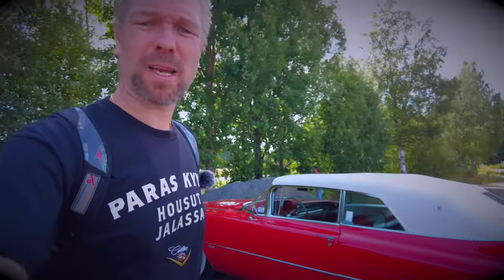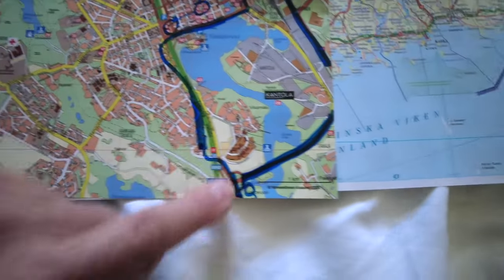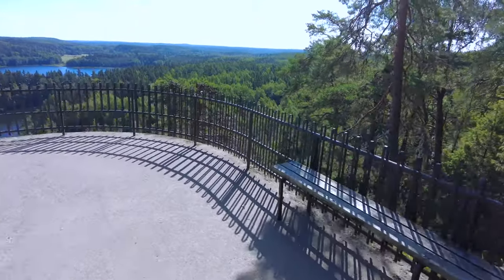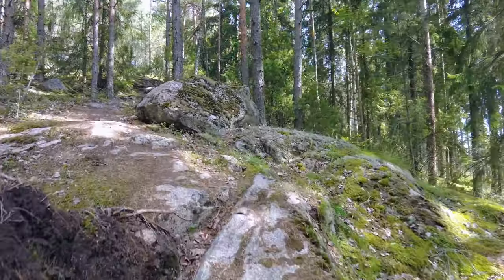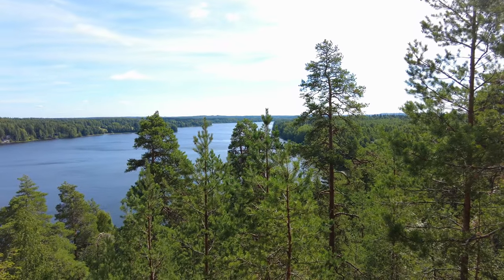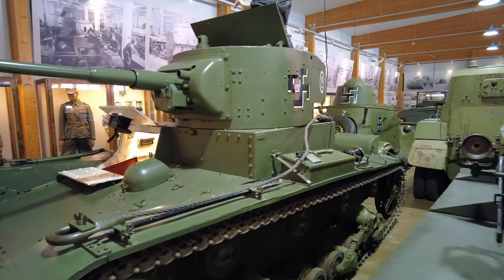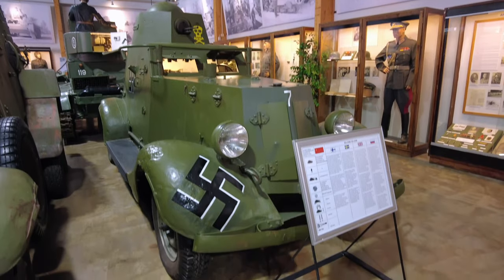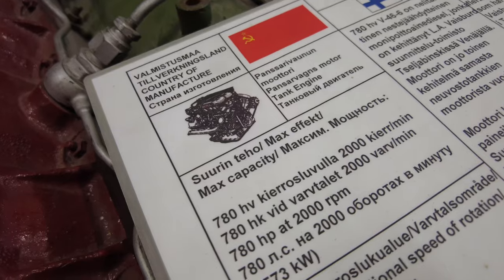visit the Parola Armor Museum,armours - Cadillac 1959 🚘 [ep 03]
[ep 03] visit the Parola Armor Museum,armours - Cadillac 1959
Join me on an extraordinary journey through time as we step into the captivating world of military history at the Parola Armor Museum! Situated amidst picturesque landscapes, this hidden gem is a treasure trove of ancient artifacts, iconic weaponry, and legendary tales waiting to be discovered.
In this immersive video tour, we'll venture deep into the heart of the museum's vast collection, uncovering the secrets of centuries-old armor, formidable tanks, and majestic war machines that have shaped the course of history. From medieval knights to modern-day marvels, each exhibit offers a fascinating glimpse into the evolution of warfare and the brave souls who fought valiantly for their cause.
Prepare to be awestruck by the sheer magnitude and ingenuity of these historic artifacts as we unravel their stories and pay tribute to the heroes of the past. Whether you're a history buff, an avid adventurer, or simply curious to learn more about the world around you, this video promises an unforgettable experience that will leave you inspired and enlightened.
So grab your helmet and join me on this epic quest through the annals of time at the Parola Armor Museum! Let's embark on a journey through history together! ParolaArmorMuseum History Exploration"

We start the trip to Finland with this -59 Cadillac. We have been restoring it for years. Come and follow our journey across Finland.

Watch her repair this car.

0:00 Intro
0:18 Route map
2:58 Aulangonvuori
4:11 Mantereenlinna
8:53 Parola Armour Museum